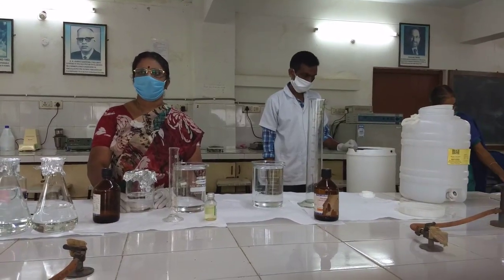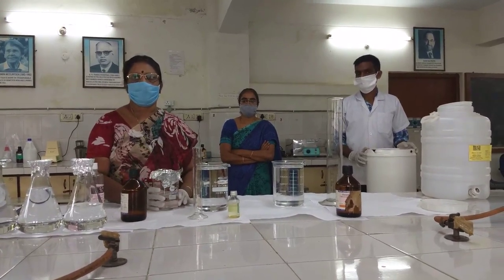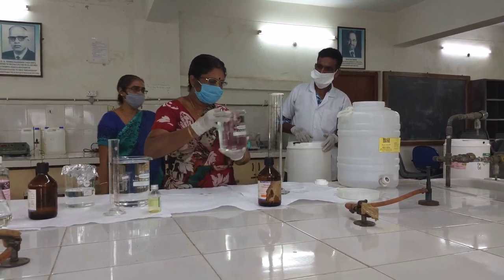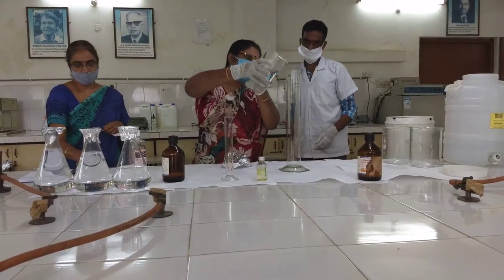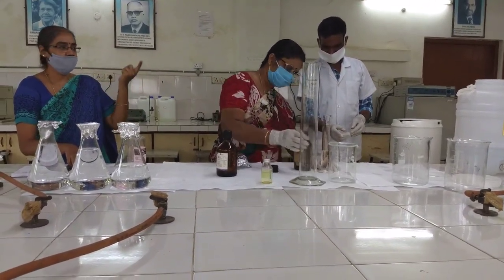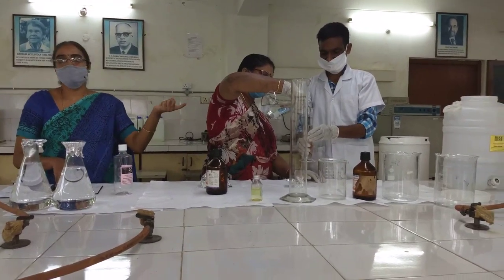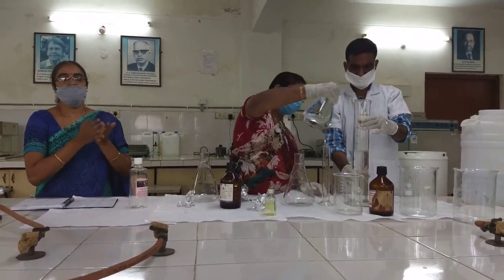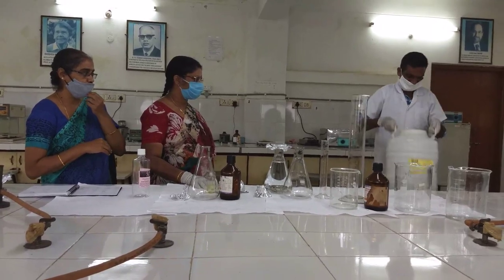Preparation of Hand Sanitizer (WHO guidelines)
This video explains the preparation of hand sanitizer (hand rub) with isopropyl alcohol, glycerol, hydrogen peroxide and boiled water as per WHO guidelines. This video facilitates anybody to prepare hand sanitizer and use for disinfecting hands and as well surfaces of personal gadgets!

SAFETY NOTE:
The chemicals used in the preparation of sanitizer are purely meant for external use and not intended for consumption.  The sanitizer should be prepared in a place away from heat/open flame/ hot surfaces. Keep sanitizer away from children and pets. This video is only for demonstration purpose.